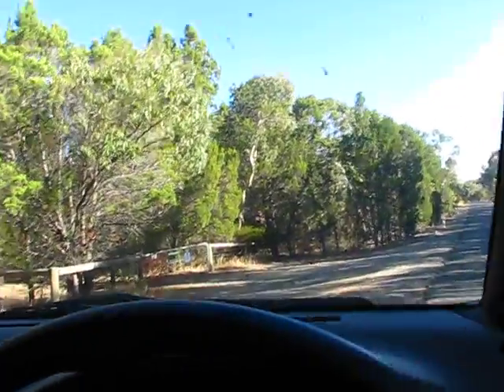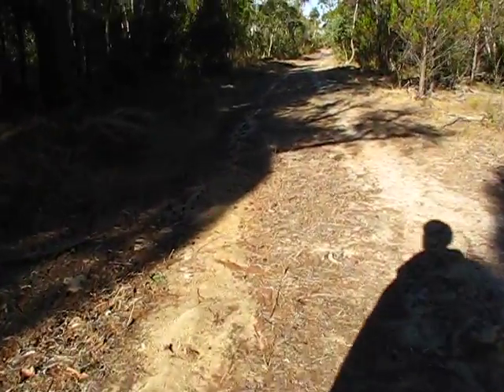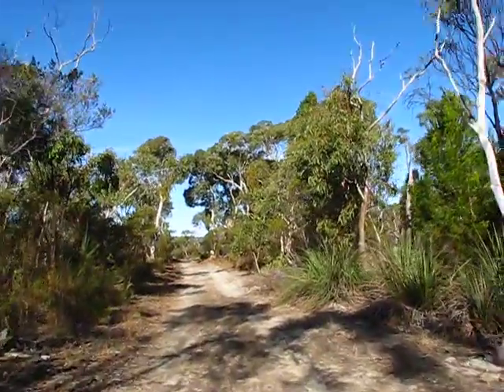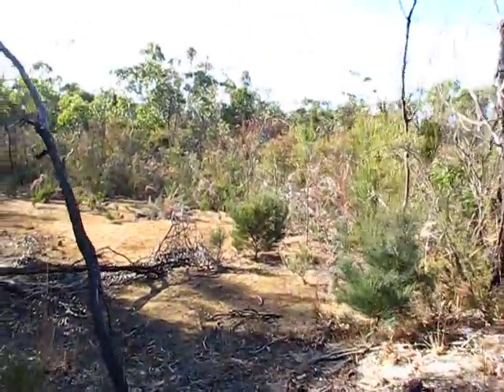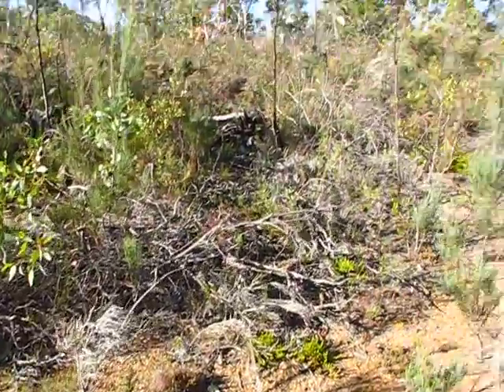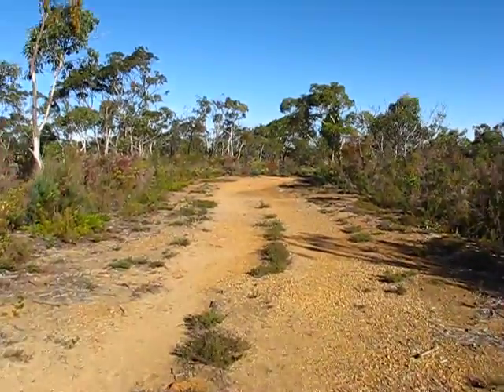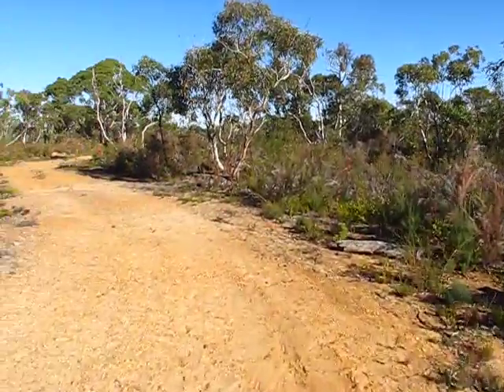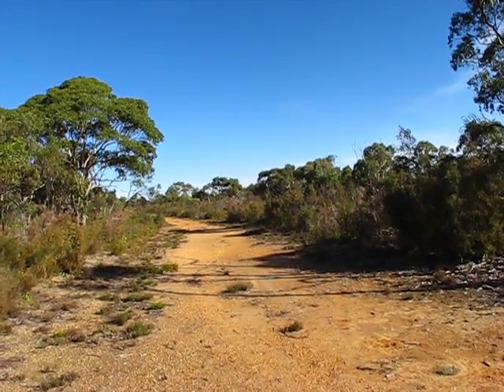[14N] ... 'Failed'-EARLY-Season-Recky To Mount-BOLD / 'Bach'-of-The-ONK ... [14N]